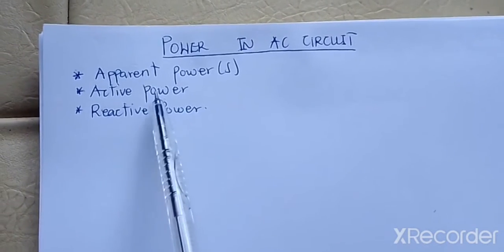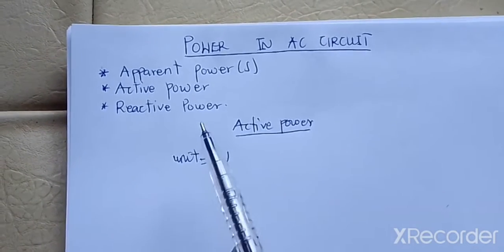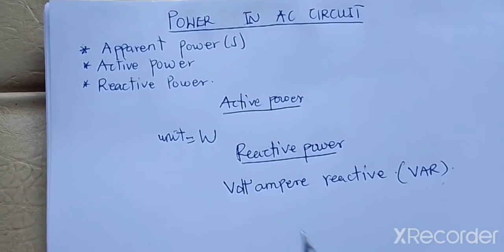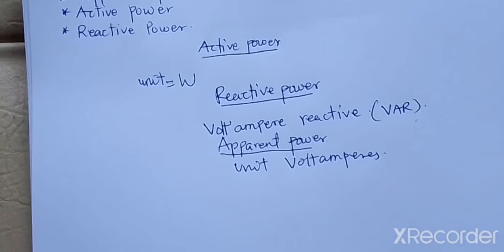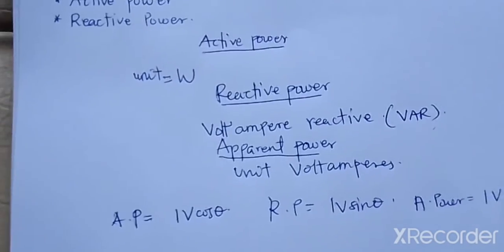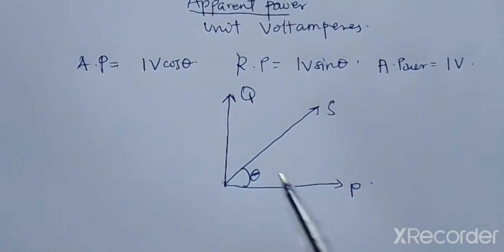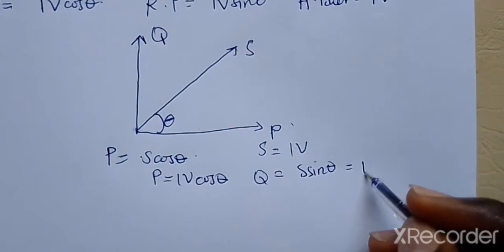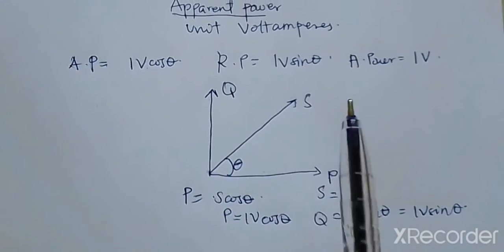2️⃣5️⃣.Power in AC Circuit/Active power/Reactive power